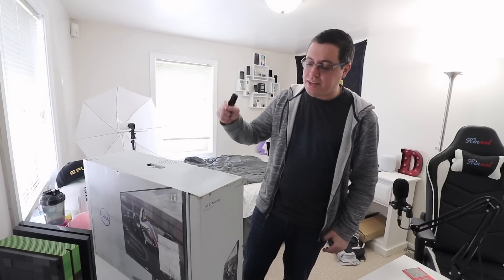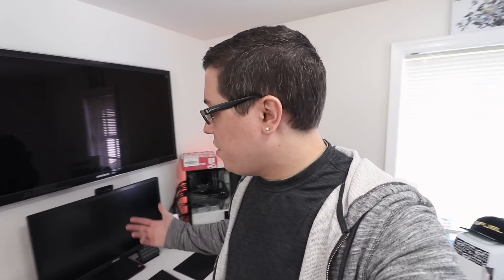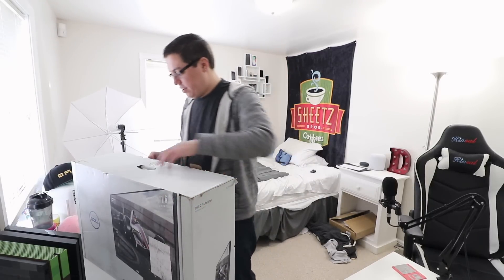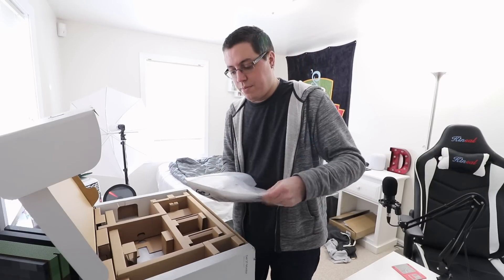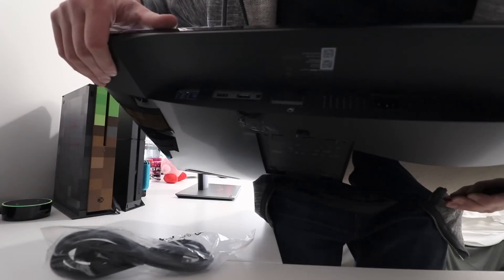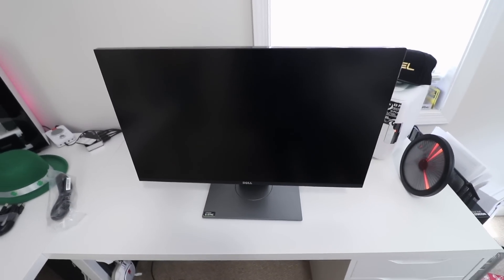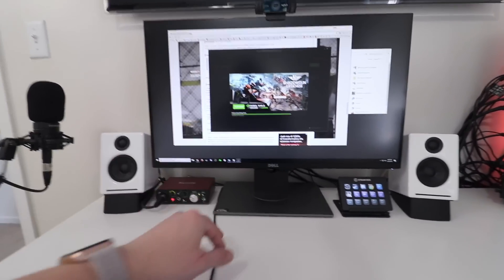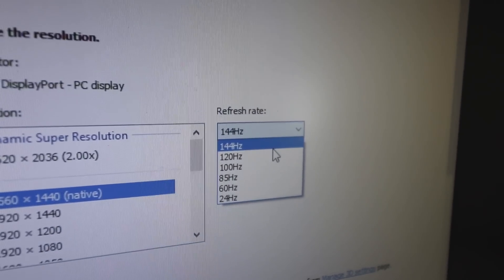Dell Gaming S2716DG 144Hz Monitor Unboxing & Setup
Brightness - 50%
Contrast - 50%
Gamma - 0.60%
Digital vibrance - 70%
Hue - 0

Dell monitor —
Brightness - 26%
Contrast - 75%
Color, Custom Color:
R - 97%
G - 99%
B - 96%